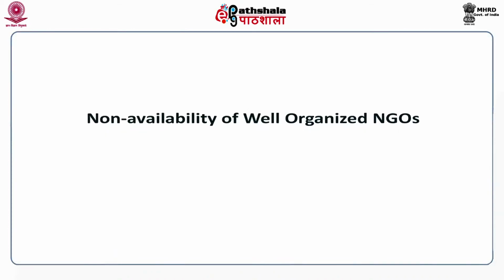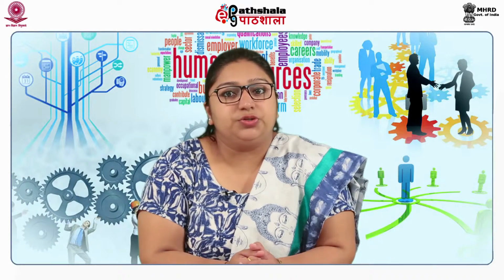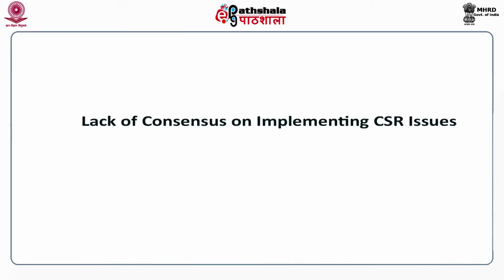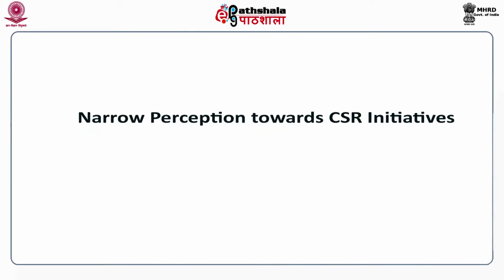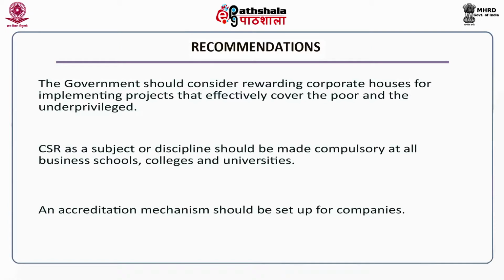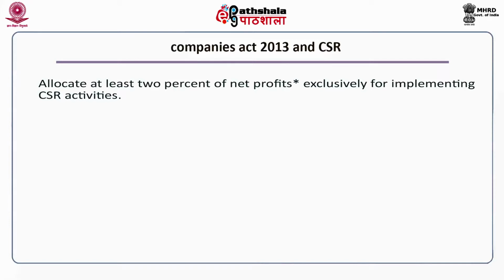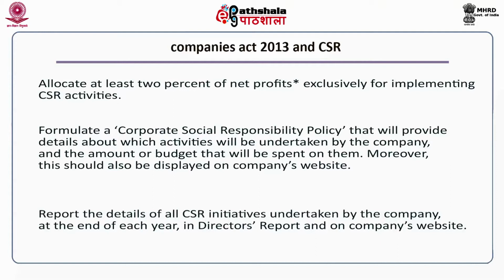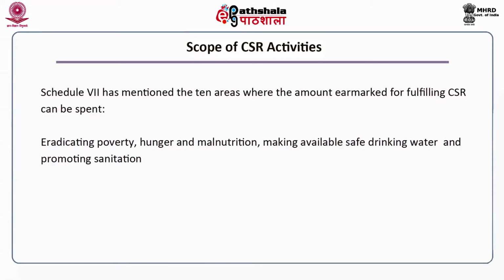Corporate Social Responsibility- why and how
paper:Human values and indian Ethos